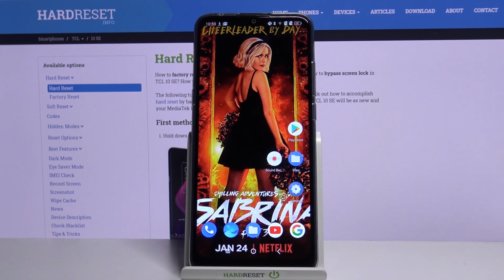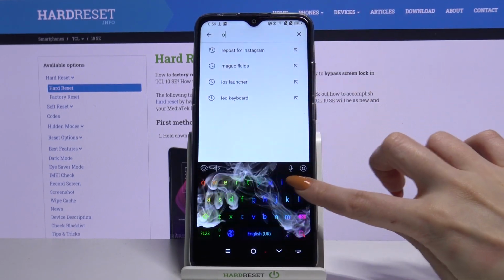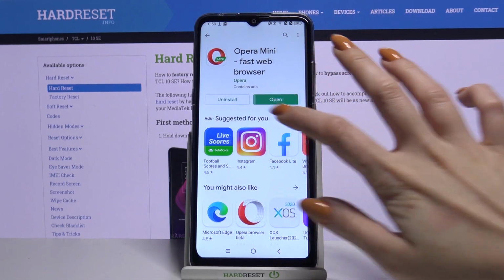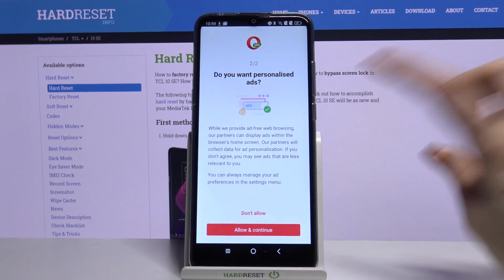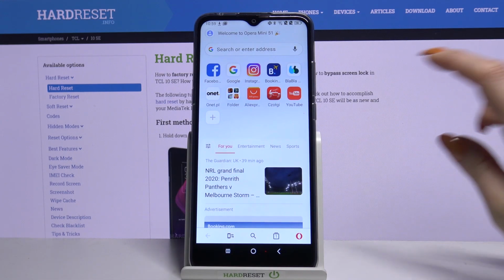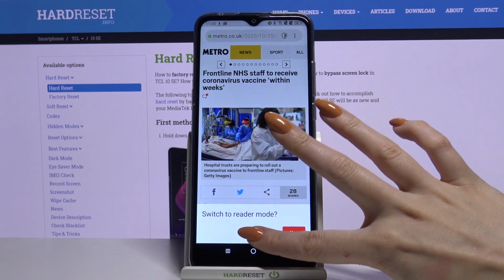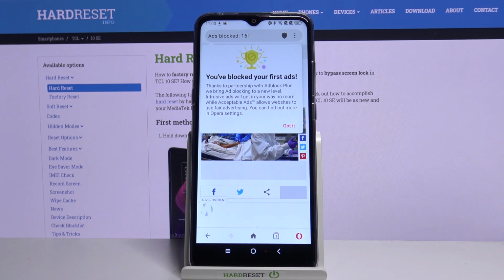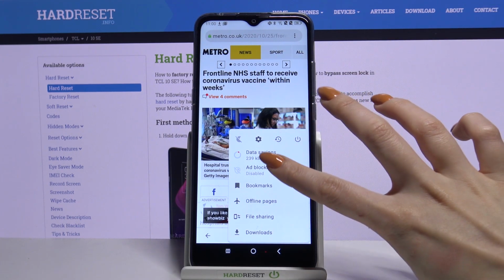How to Activate Ad Blocker - Opera Mini on TCL 10 SE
The best and most reliable ad-blocking program in our opinion is the Opera Mini. This app will make Opera your Default Browser, which will work quickly and without causing problems. But, most importantly, it will Block Ads on different websites that you will open. So watch our video and find out how to download and activate this feature smoothly on your TCL 10 SE.

How to Block Ads on TCL 10 SE with Opera Mini? How to Block Adverts in TCL 10 SE with Opera Mini? How to use AdBlocker on TCL 10 SE? How to activate Ad Blockade in TCL 10 SE by Opera Mini? How to  Turn Off Ads in TCL 10 SE with Opera Mini? How to Disable Adverts in TCL 10 SE by Opera Mini?